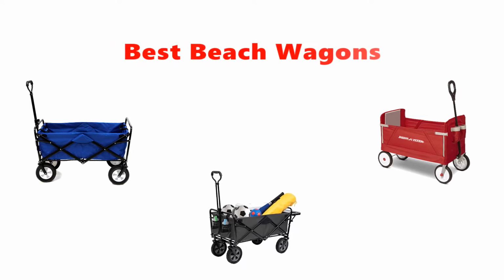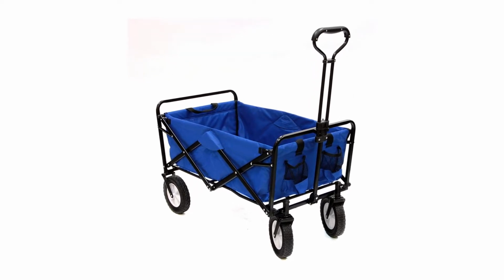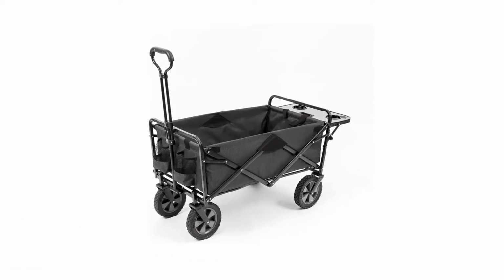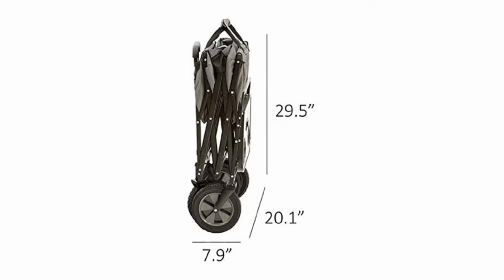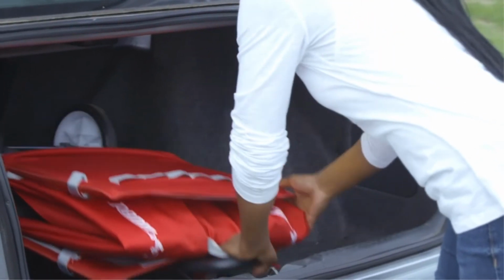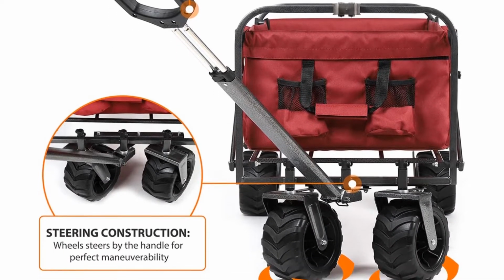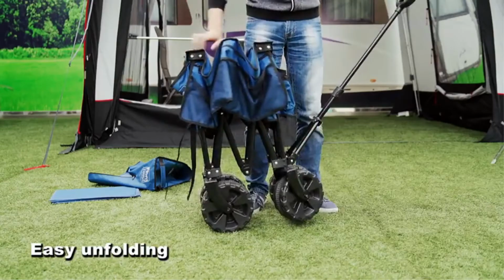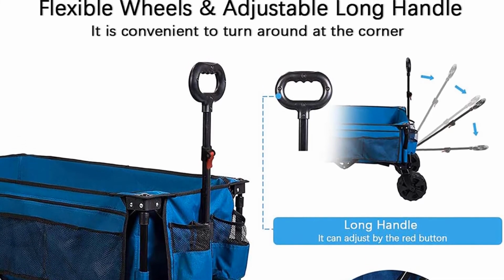✅ Top 5: Best Beach Wagons On Sand 2022 [Tested & Reviewed]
Top 5 Best Beach Wagons On Sand 2022
📌Product Link📌:
☄️1. MAC SPORTS WTC-111 Outdoor Utility Wagon, Solid Blue
📌Global Prices
📌Indian Prices : N/A
☄️2. Mac Sports Collapsible Outdoor Utility Wagon
📌Global Prices
📌Indian Prices : N/A
☄️3. Radio Flyer Folding Wagon for kids and cargo , Red
📌Global Prices
📌Indian Prices : N/A
☄️4. Sekey Collapsible Folding Wagon Cart with Brake,
📌Global Prices
📌Indian Prices : N/A
☄️5. Timber Ridge Folding Wagon Collapsible Utility Big Wheels Shopping Cart
📌Global Prices
📌Indian Prices : N/A